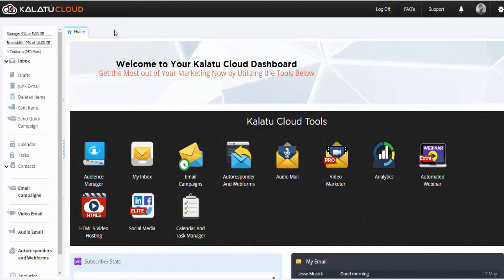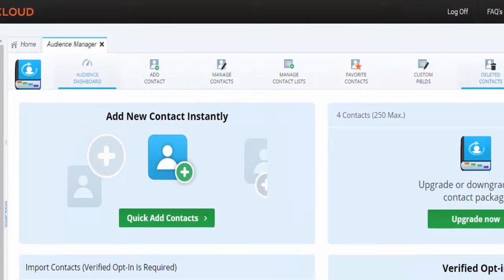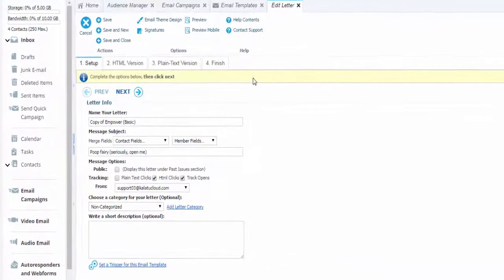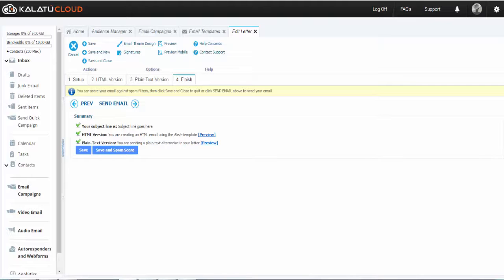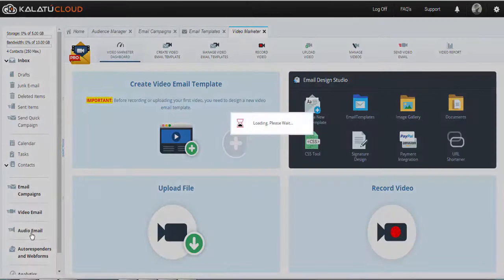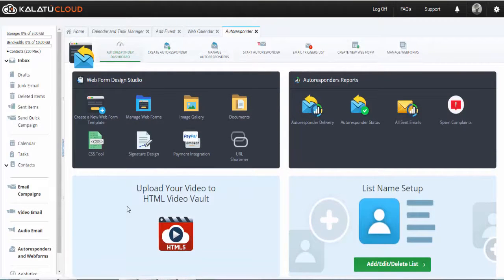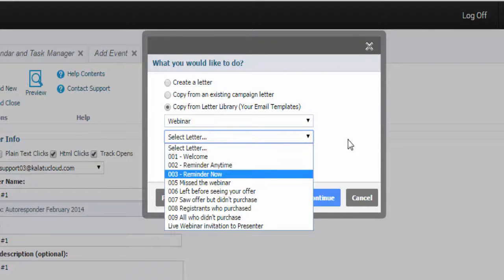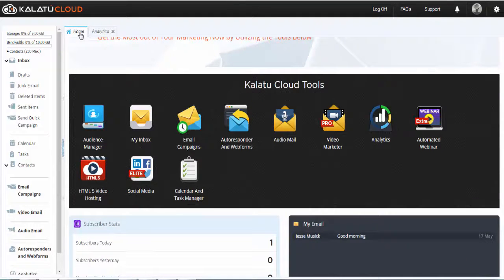Kalatu Cloud Overview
- Join in to get Kalatu Cloud Tools